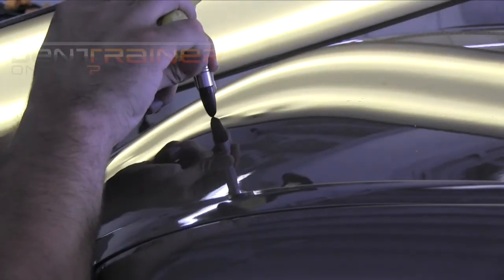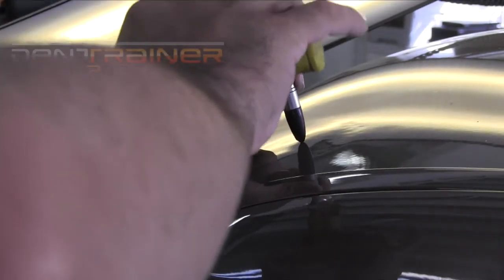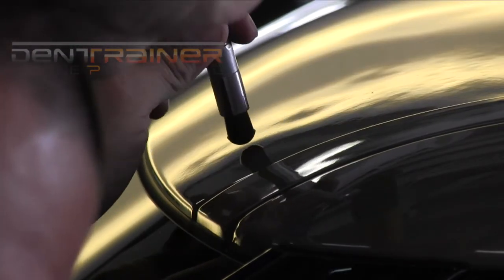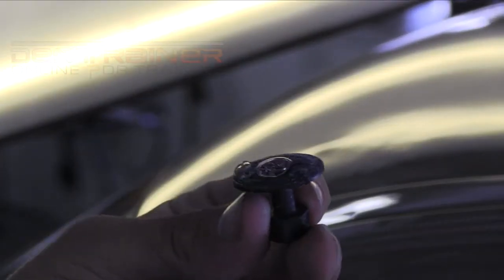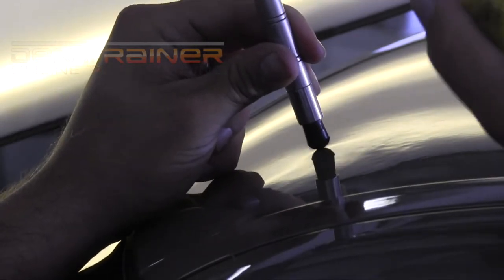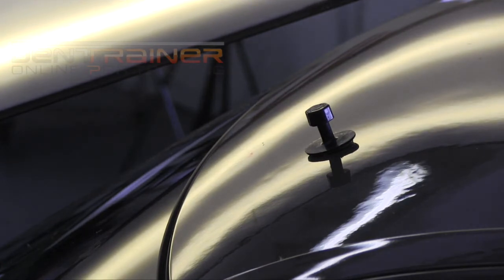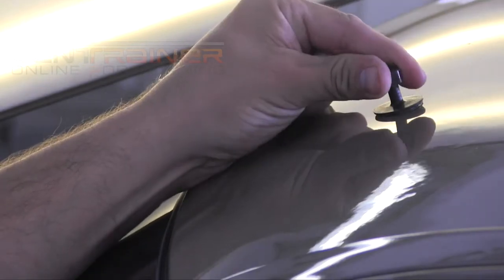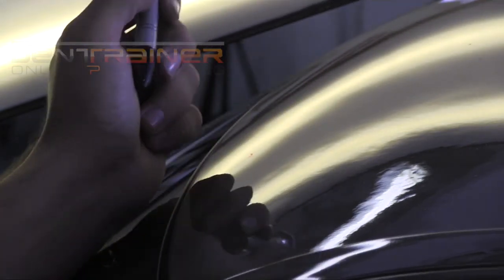Cannonball Roof Dent 2 Dent Trainer – Opera